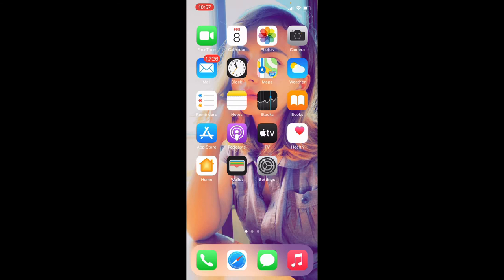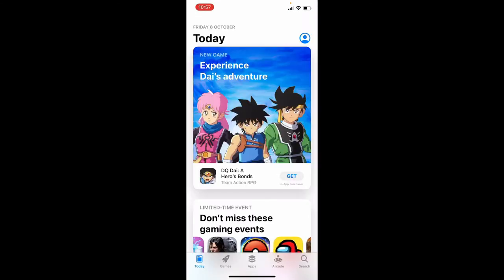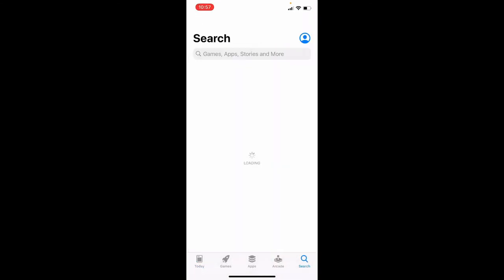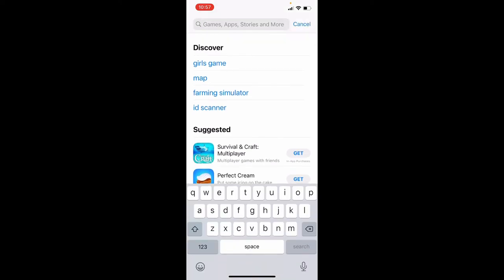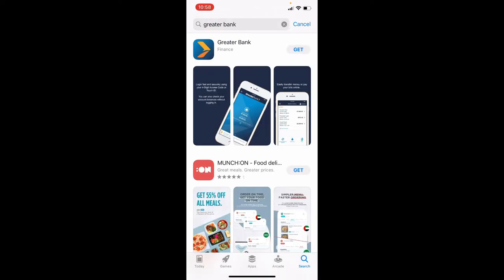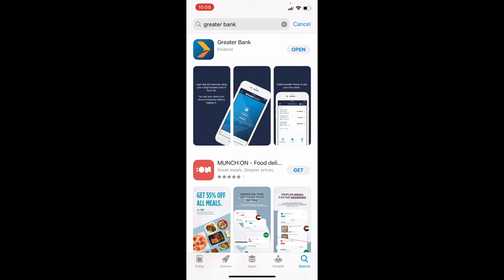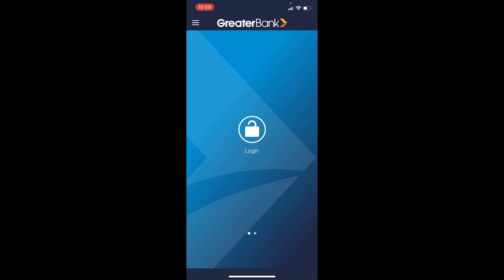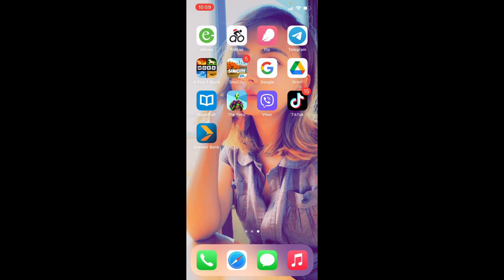How to Download Greater Bank Mobile App on iPhone? Greater Bank App Download 2021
Greater Bank Mobile App allows you to bank on the go with your phone or tablet! This video will show you how to download Greater Bank Mobile App so that you can do transactions whenever and wherever.

Watch out the video and learn how to easily download and install Greater Bank App and access your Greater Bank account from anywhere around the world. Step by step latest and updated methods to help you download Greater bank app without any hassles and confusions.